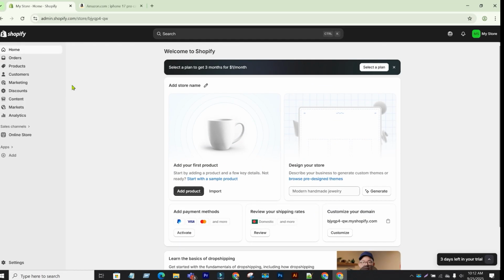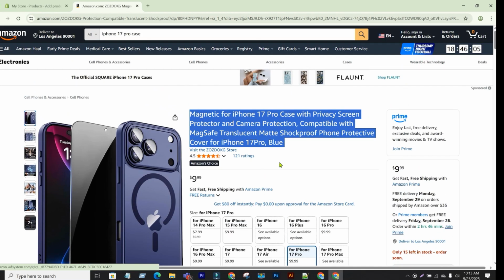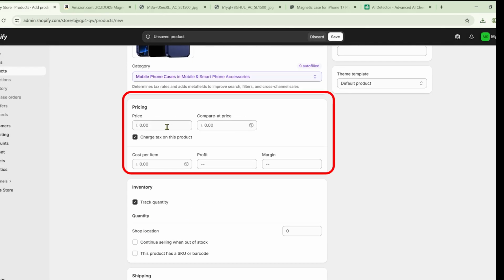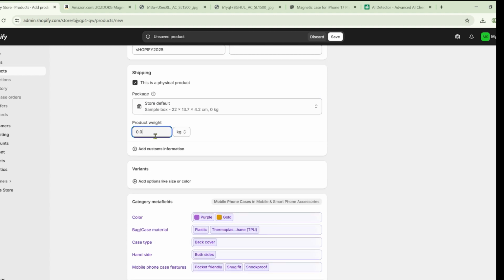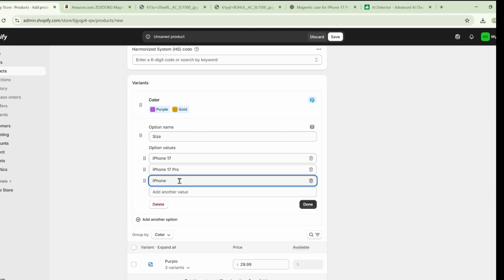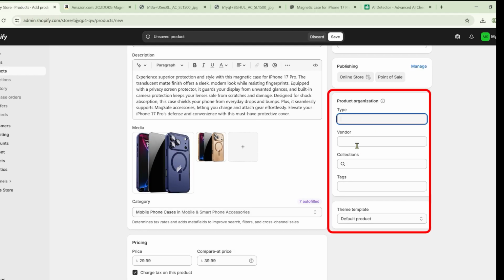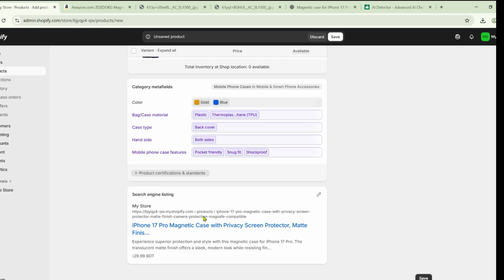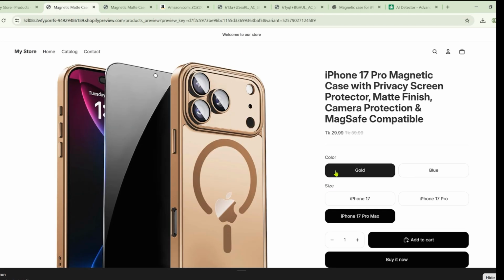How to Create Product Listings on Shopify (Boost Sales Fast)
Want to learn how to list your products on Shopify like a pro? In this step-by-step tutorial, we’ll guide you through the entire process of adding items to your Shopify store, optimizing product listings, and making sure your products stand out in the competitive eCommerce market.

Whether you’re a beginner setting up your first online store or an experienced seller looking to improve your product listing strategy, this video is packed with practical tips to help you succeed.

From creating product titles, writing engaging descriptions, adding images, and setting pricing to managing inventory and publishing your product, we’ll cover everything you need to know to get your items live and ready to sell on Shopify.

By the end of this video, you’ll have the confidence and knowledge to set up professional-looking listings that attract more customers and drive more sales.

Timestamps:

00:00 - Intro
00:20 - How to create a listing on Shopify?
05:20 - How to create variation on Shopify?
08:51 - Shopify Tags
09:56 - Shopify Search Engine Listing
10:38 - Preview Shopify listing
11:27 - Outro